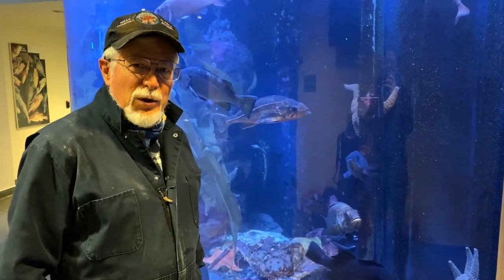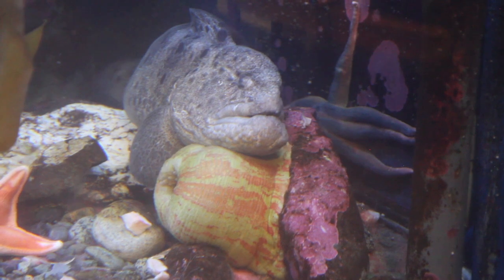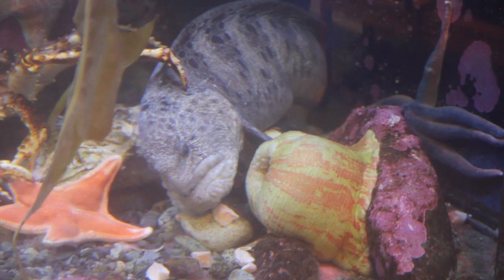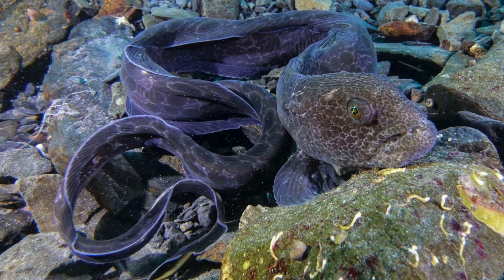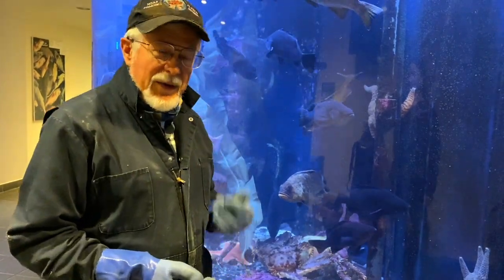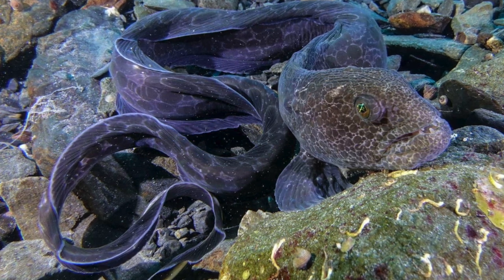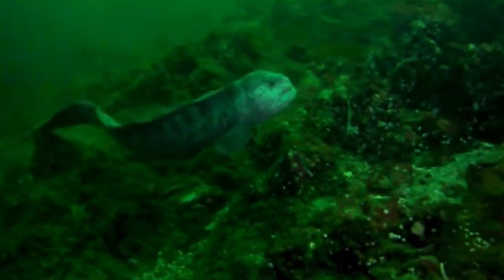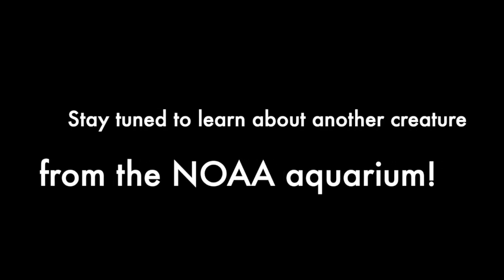Wolf Eel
A quick video about one of the amazing creatures that lives in the NOAA aquarium at Lena Point in Juneau Alaska. This video lesson is the first in a series for kinder Sea Week 2020.